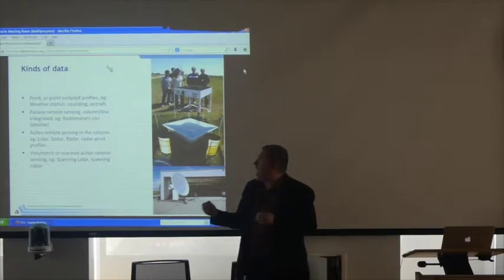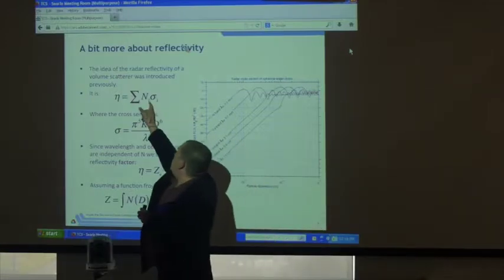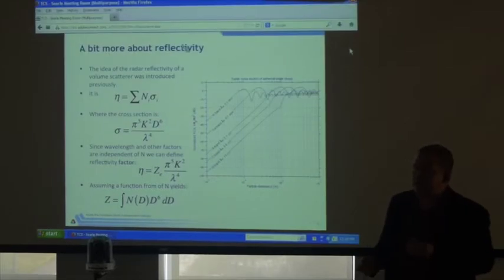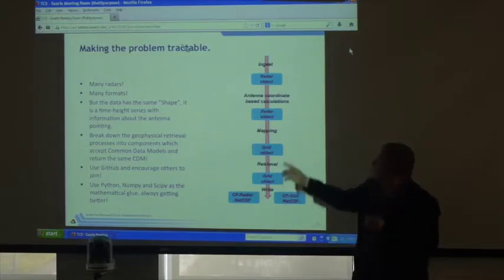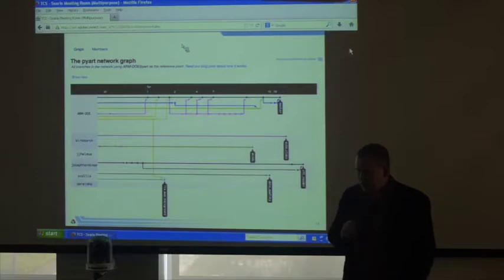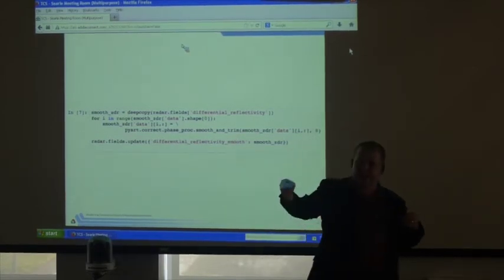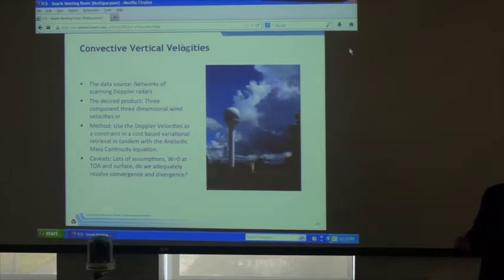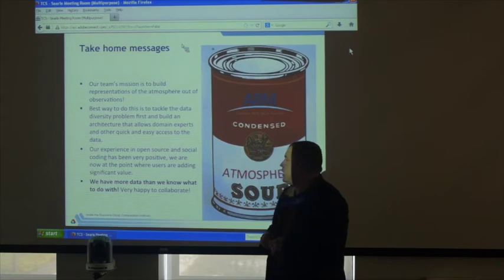Inside the Discovery Cloud: Scott Collis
Scott Collis, a radar meteorologist in Argonne's Environmental Science division, talks about using information from remote radar sensors around the world to build better models of how the physics of clouds affect the Earth's atmosphere. Collis also talks about using code-sharing networks like GitHub to improve his software toolkit, analyze data, and answer questions about unusual findings, such as an artifact on a Miami radar that turned out to be a flock of birds.

If you'd like to download the slides from the talk, they are available